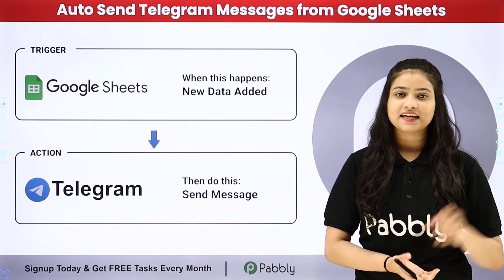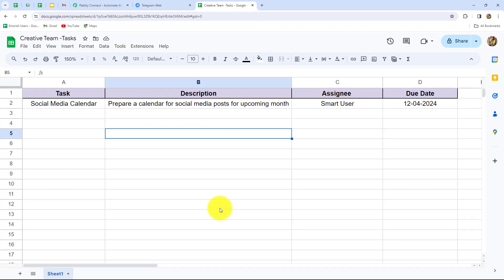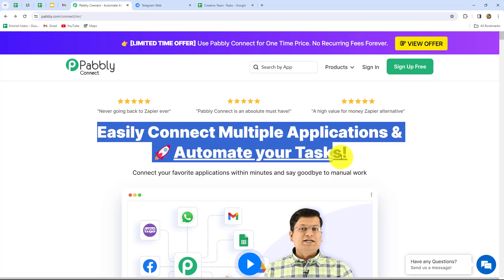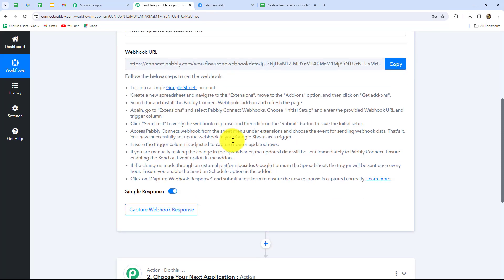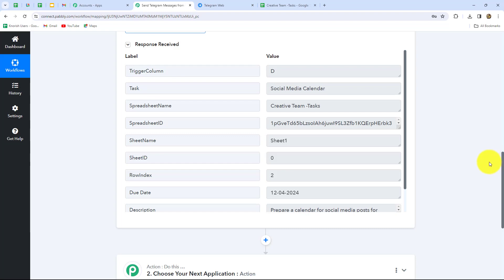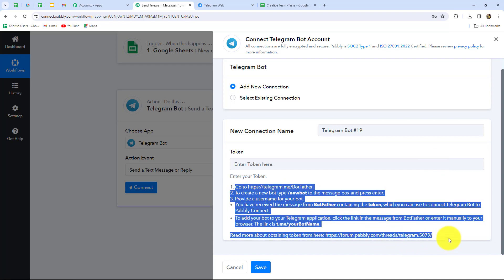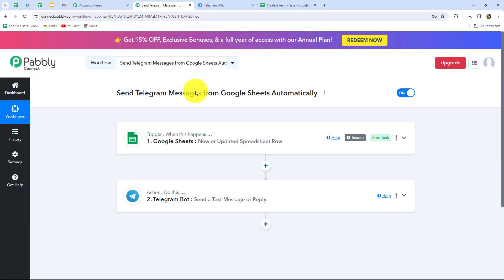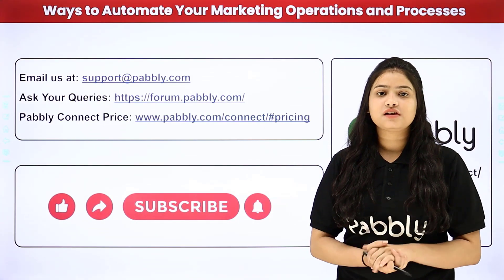Telegram & Google Sheets: Auto Send Telegram Messages from Google Sheets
In this tutorial, discover the seamless integration between Google Sheets and Telegram using Pabbly Connect. With Pabbly Connect, automate the tedious task of sending Telegram messages directly from your Google Sheets data. By setting up this integration, you'll save valuable time and effort by eliminating the need for manual messaging. Join us as we walk you through the simple steps to set up this powerful automation. Unlock the potential of streamlined communication and enhance productivity with Google Sheets to Telegram Integration using Pabbly Connect. Watch now and revolutionize your workflow!

1. Automation: Pabbly Connect offers automation capabilities that can help you automate mundane and repetitive tasks. This allows you to save time, money and resources.

2. Integration: Pabbly Connect provides a wide range of integrations so that you can connect different web services with each other. This helps you to create smarter workflow processes and make your business more efficient.

3. Security: Pabbly Connect takes security seriously and provides an industry-standard security system to protect your data and applications.

4. Scalability: Pabbly Connect is highly scalable and allows you to easily add new applications and services to your workflow.

 5. Cost-effective: Pabbly Connect is cost-effective and provides plans for different business sizes.